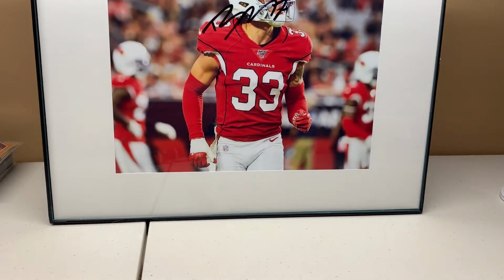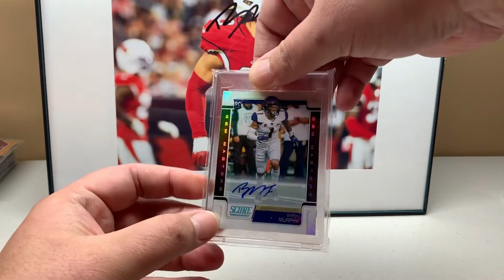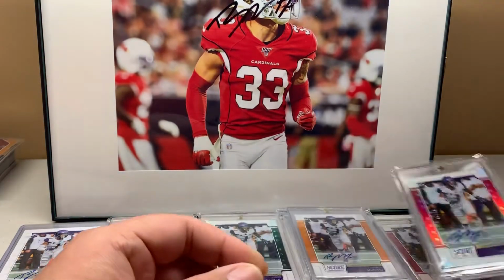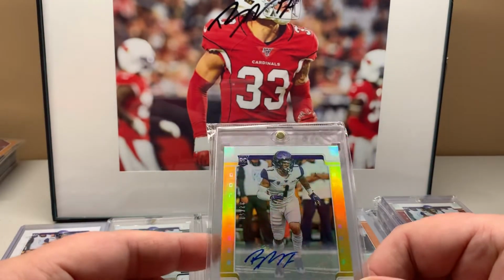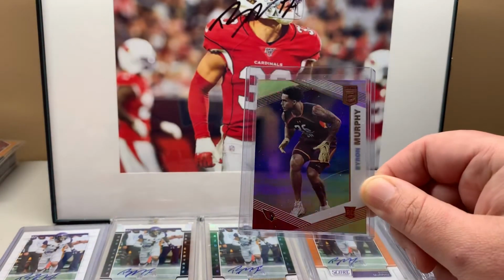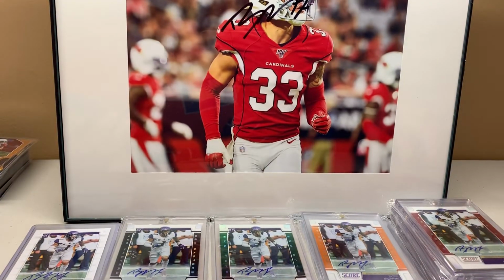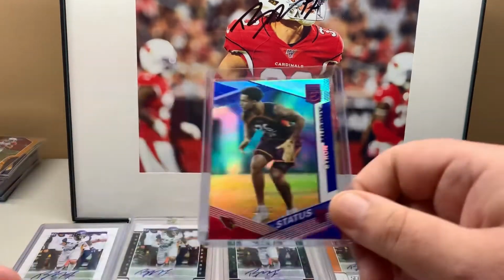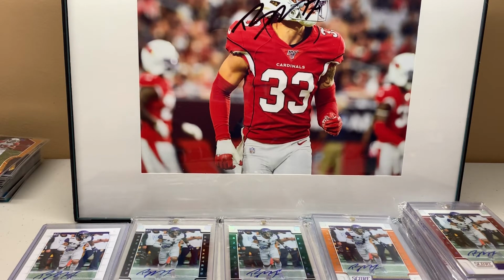Byron Murphy CB Arizona Cardinals rainbow completion 2019 score autograph and 2019 Donruss elite